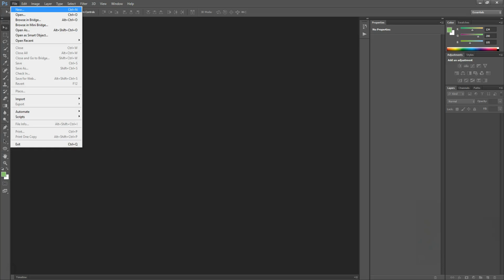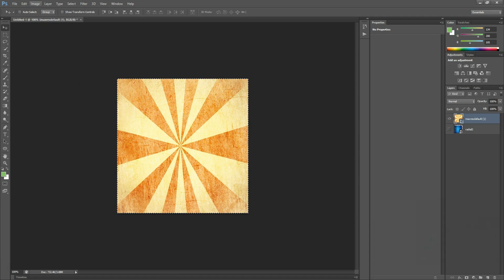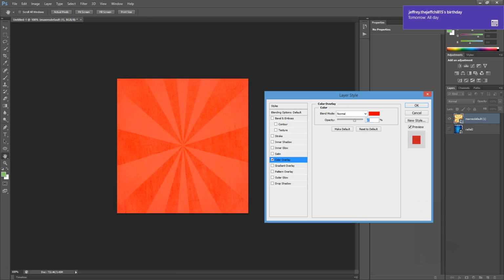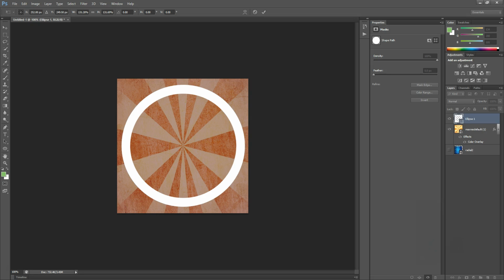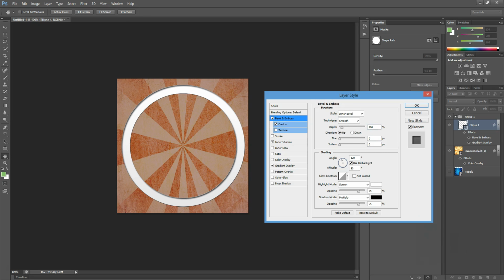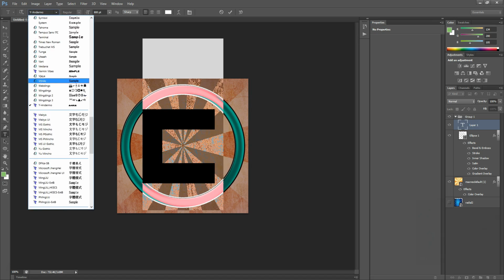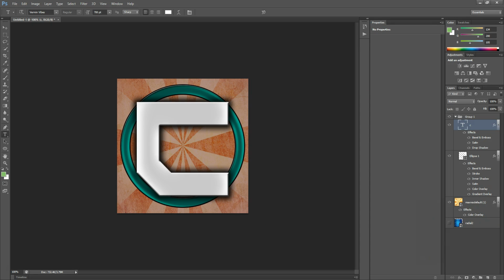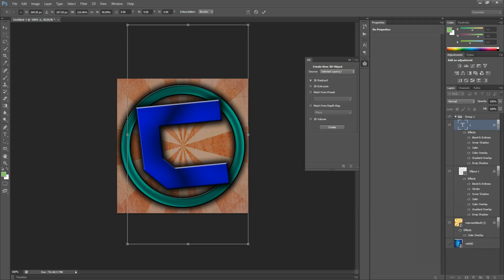How To Make A Profile Picture On YouTube With Photoshop 2015 (Tutorial)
How To Make A Profile Picture On YouTube With Photoshop 2015! Today I'm going to be teaching ALL OF YOU how to make a profile picture on YouTube with Photoshop! This Photoshop tutorial will teach you how to make a profile picture with Photoshop in under 20 minutes! If you ever wanted to make your own, now you can!

 → Partner With Freedom! and make money doing what you love - creating content!